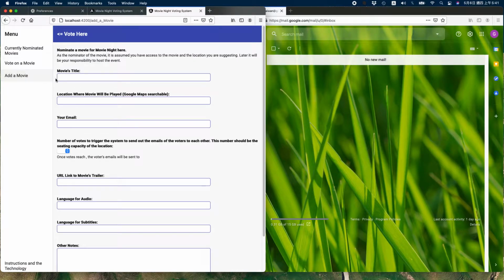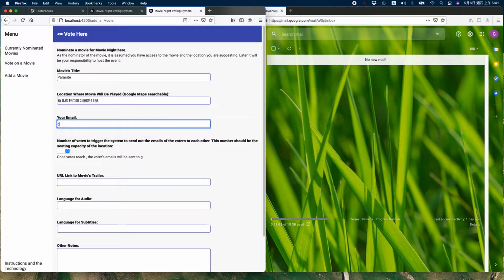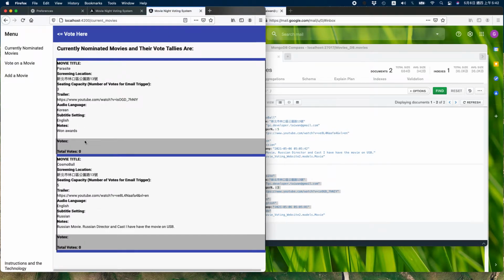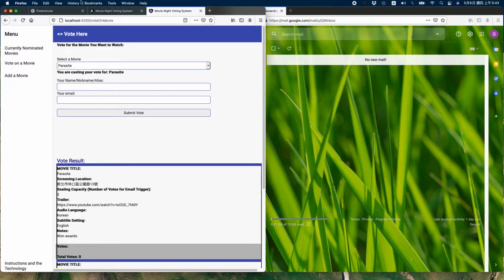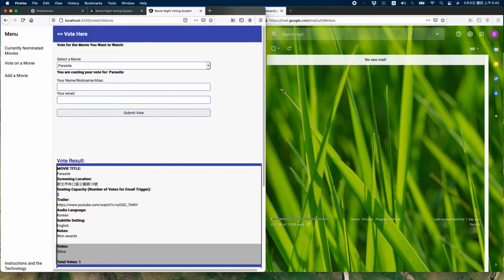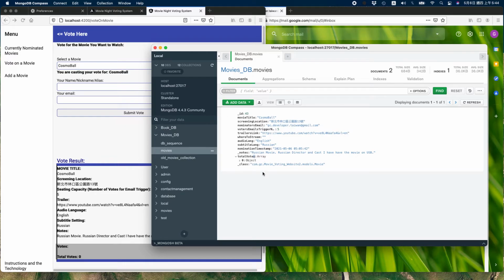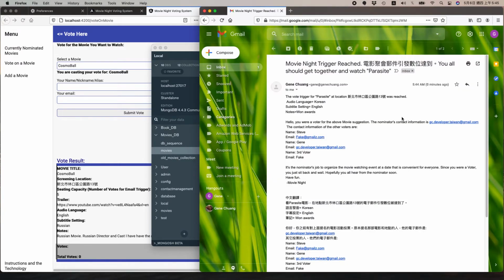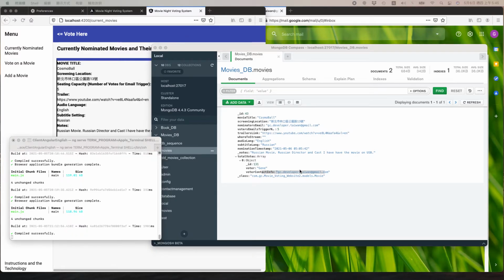Movie Voting Website